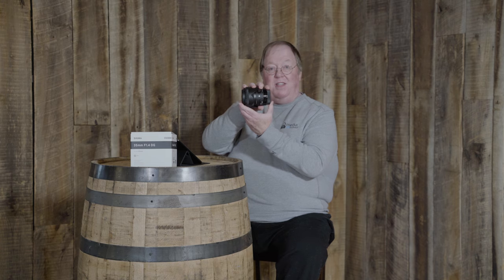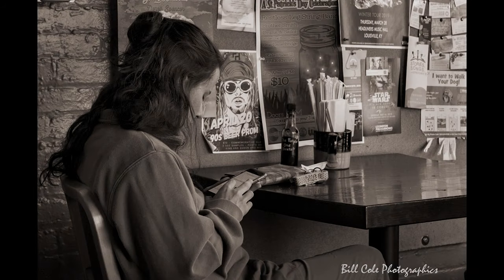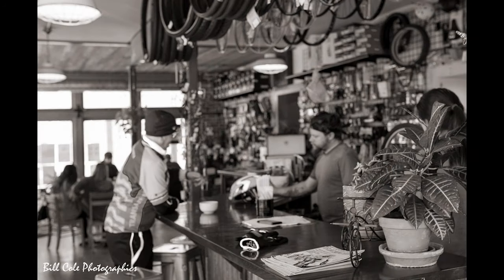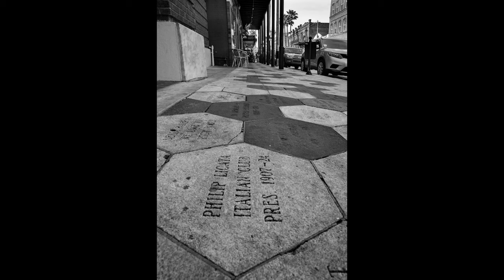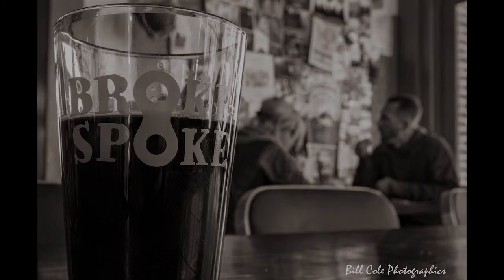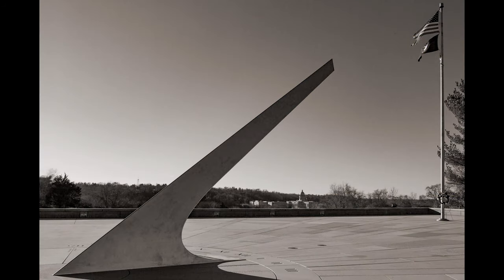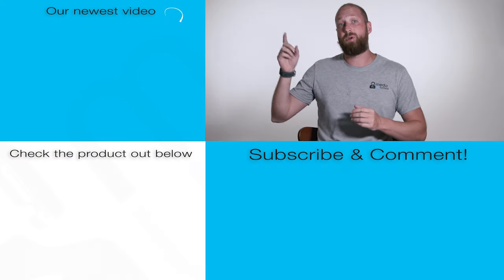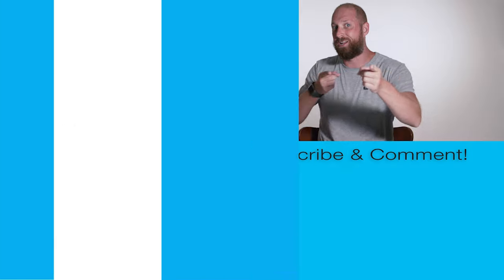Sigma 35mm f/1.4 DG HSM Lens review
We tested the Sigma 35mm f/1.4 DG HSM for a month and found it to be a spectacular addition to the Sigma Art line. We shot it in Ybor in Tampa, some street photography and the Kentucky Vietnam Veteran's Memorial. It's a great lens that will give you great results

Cameras